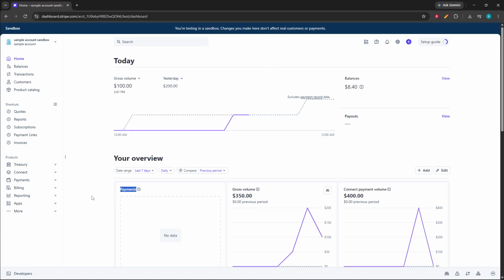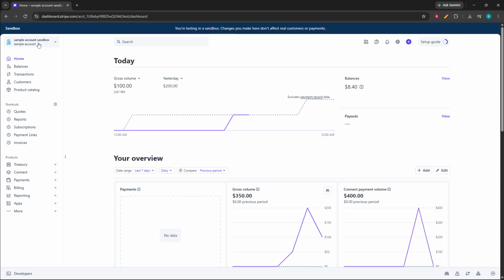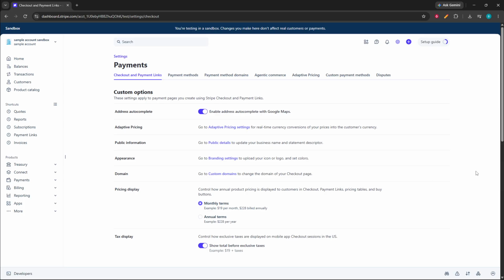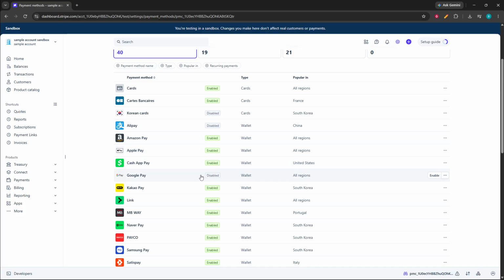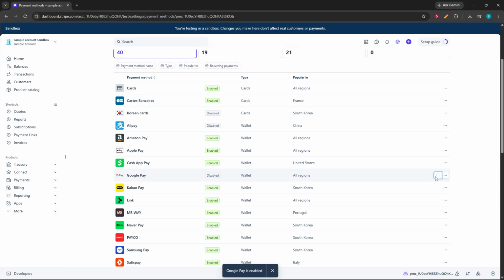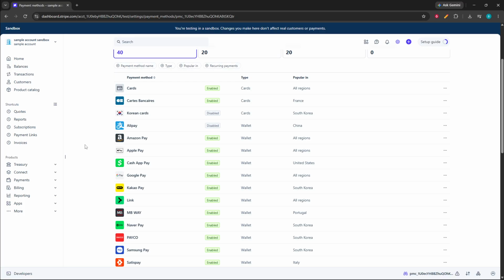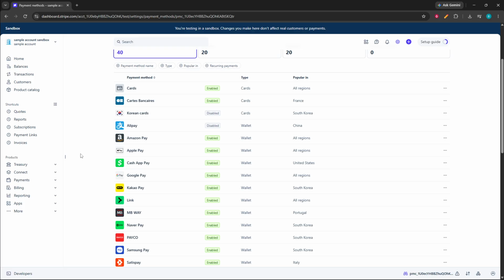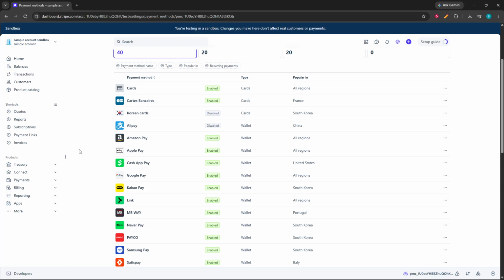How to Add Google Pay to Stripe (Google Pay Setup Tutorial 2026)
Learn how to add Google Pay to Stripe step by step.

Perfect for businesses that want to offer eligible customers a quick digital wallet checkout option.